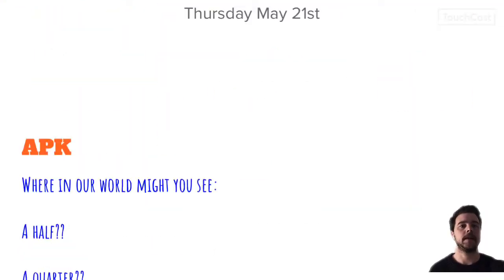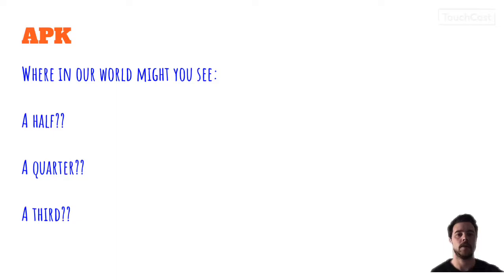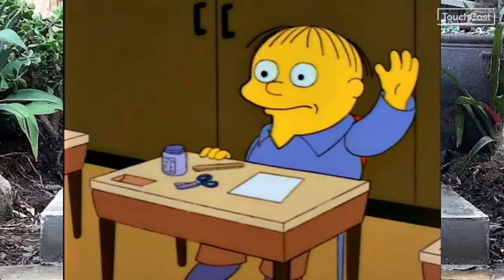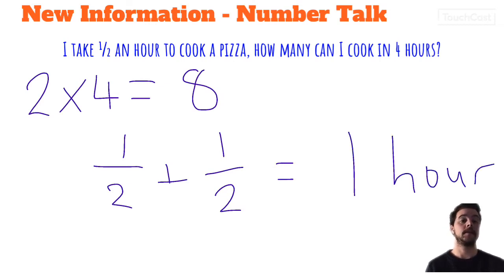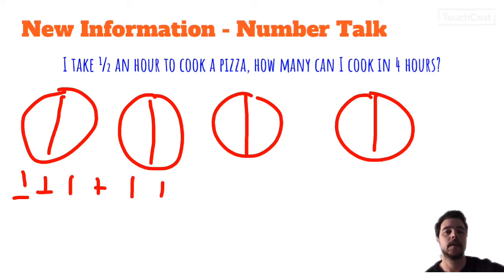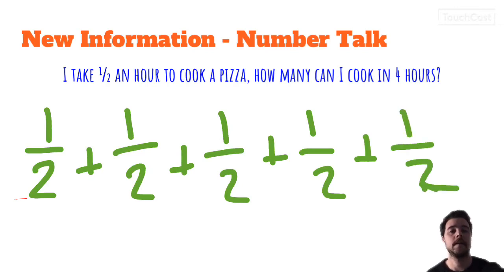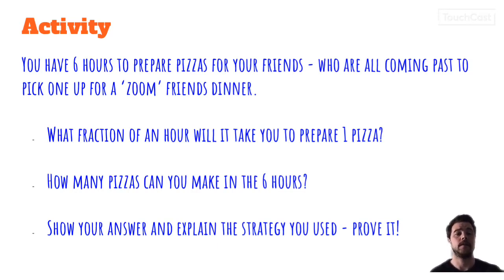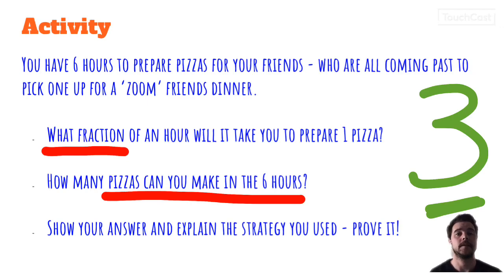Maths - Problem Solving with Fractions